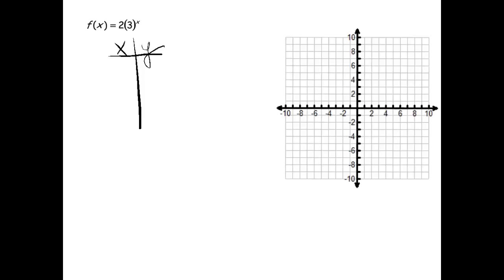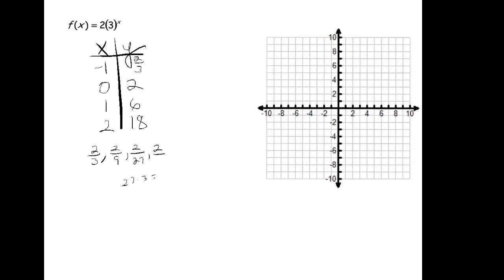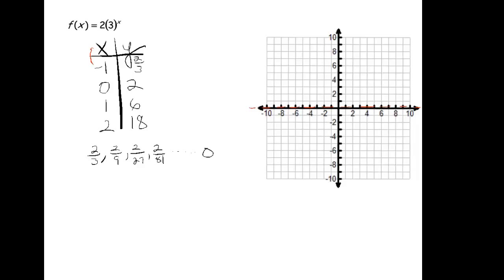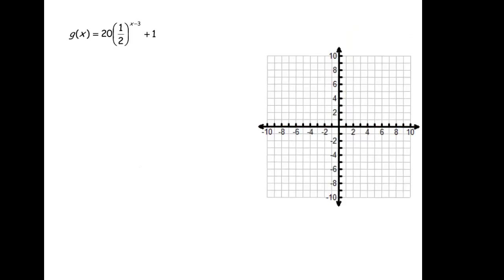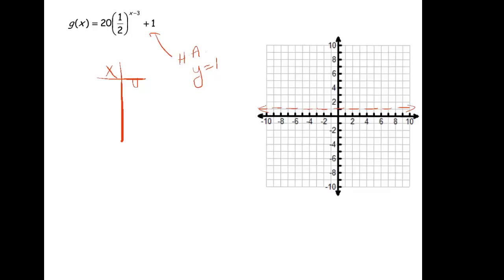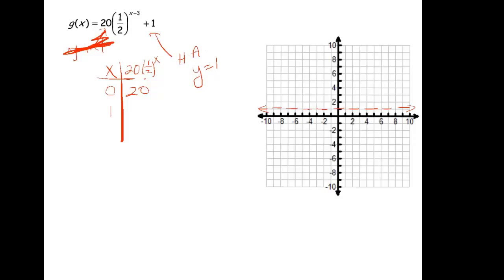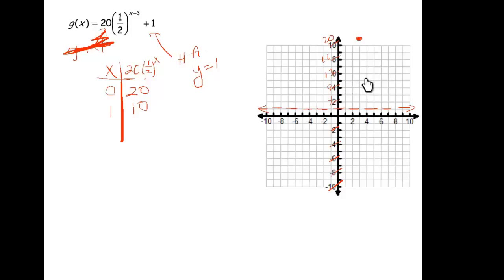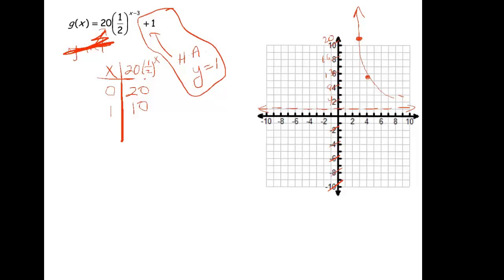Graphing Exponential Functions